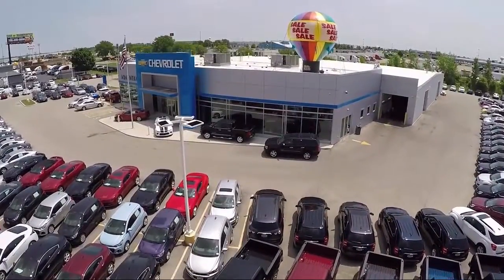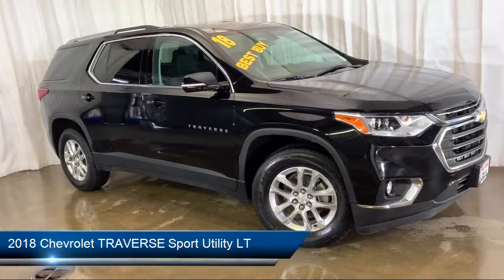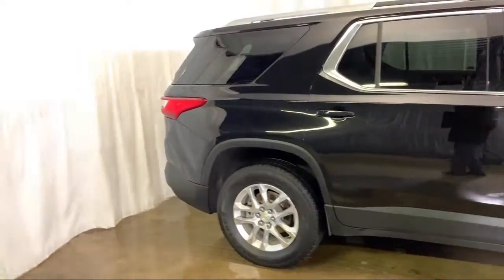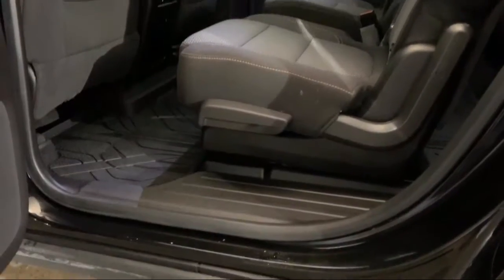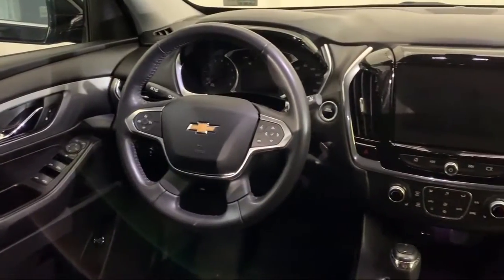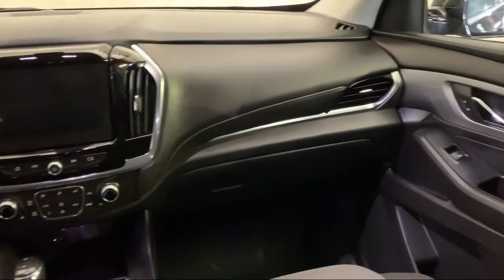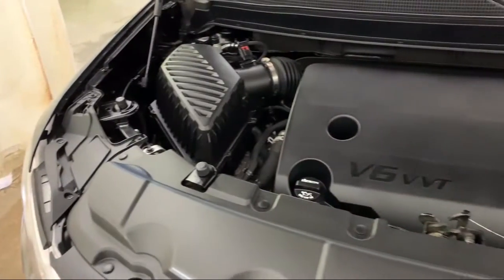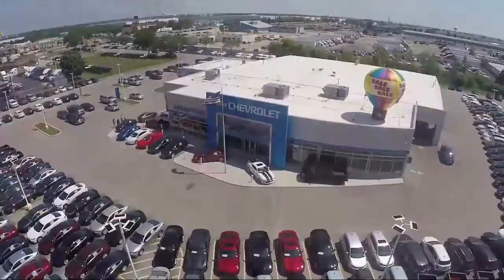2018 Chevrolet TRAVERSE Sport Utility LT Bolingbrook Romeoville Plainfield Joliet Lockport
2018 Chevrolet TRAVERSE Sport Utility LT Stock Number: P12304 Vin:1GNERGKW3JJ177893.

115 W South Frontage Rd

60440 Bolingbrook
60446 Romeoville
60586 Plainfield
60435 Joliet
60441 Lockport
60544 Plainfield
60490 Bolingbrook
60517 Woodridge
60403 Crest Hill
60431 Joliet
60505 Aurora
60543 Oswego
60585 Plainfield
60436 Joliet
60432 Joliet
60433 Joliet
60504 Aurora
60410 Channahon
60565 Naperville